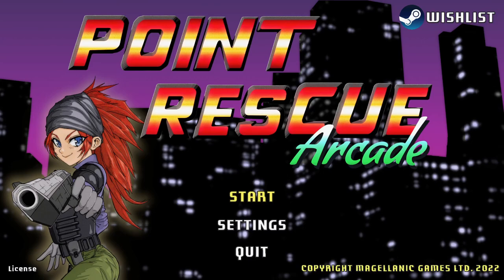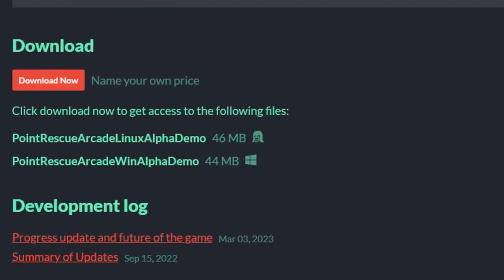Point Rescue Arcade - w/ Sinden Lightgun - Full Playthrough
Point Rescue Arcade is a great rail shooter made in the style of Virtua Cop.

It can be played on the itch.io website right in your browser, or there are downloadable Windows and Linux versions available too.
Although it describes itself as a "Web Demo", there's enough here to keep you entertained until the full game makes its appearance.

Bright, chunky graphics and fast mindless action. Uncover the dodgy dealings of City 2 through various missions in a variety of bright and colourful environments."

I encourage you to try this game out, and if you like it, consider making a donation to the dev for their efforts.

Membership support can really help to improve the channel—whether it's buying classic games to showcase, uncovering rare VHS promo tapes from the '90s to share, or funding research, software, and artists for my game-making projects. Every bit helps keep the retro goodness coming, and I truly appreciate your support!